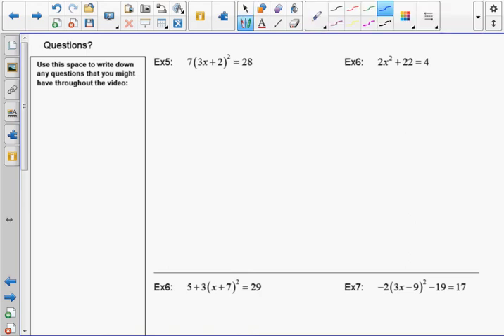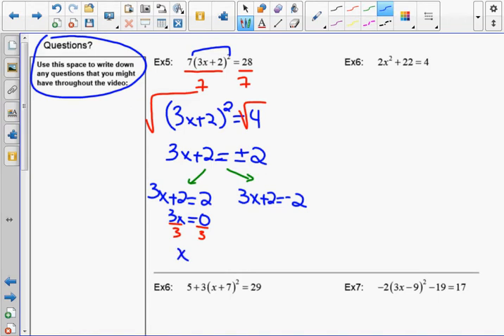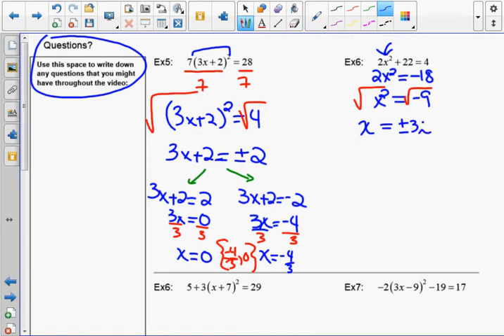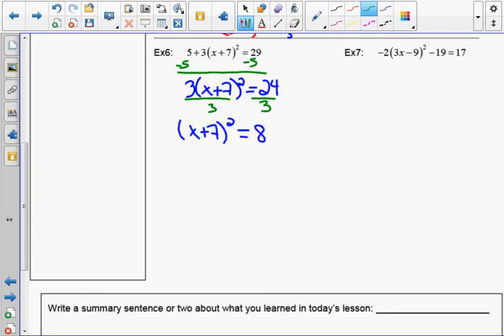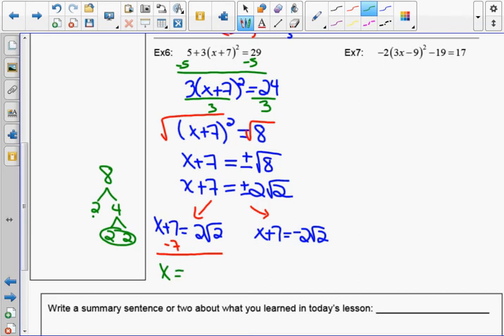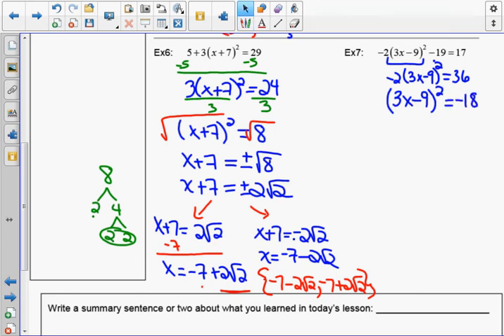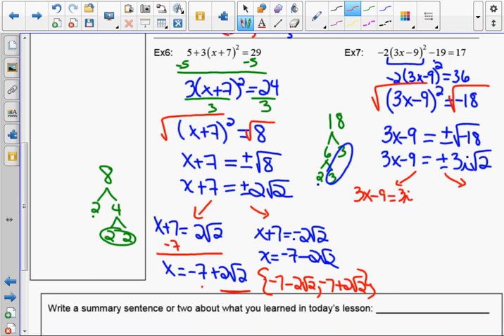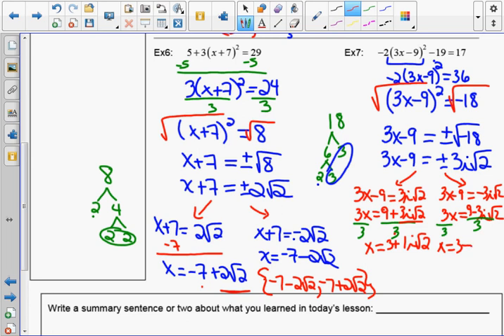Unit 2 Part 2 Day 2 Solving by Square Roots Video #2